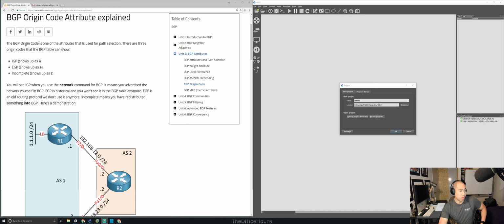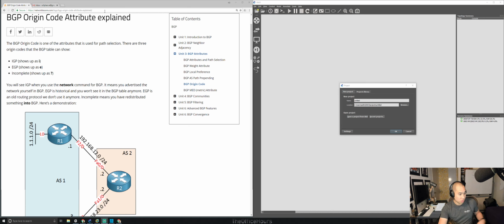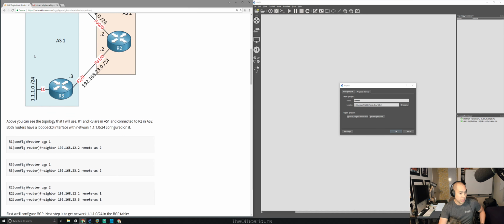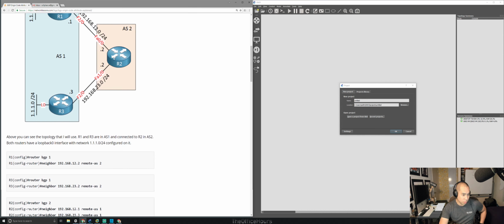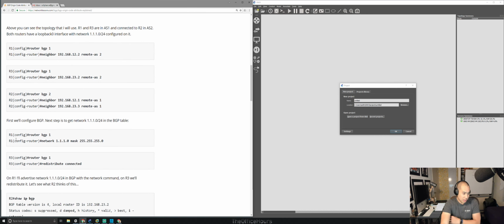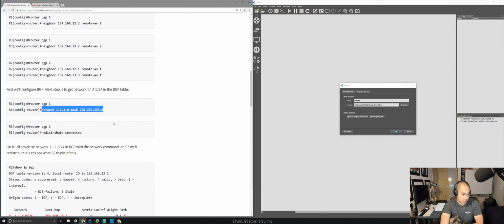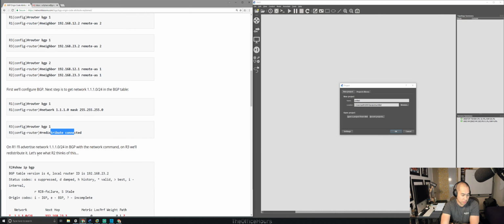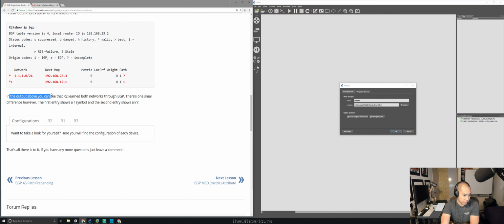NetworkLessons | BGP Origin Code Attribute explained